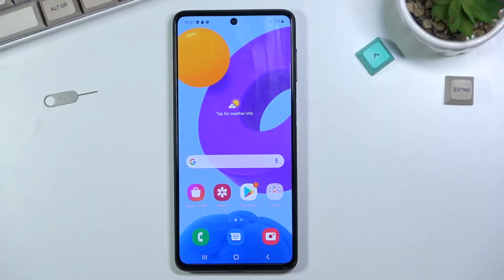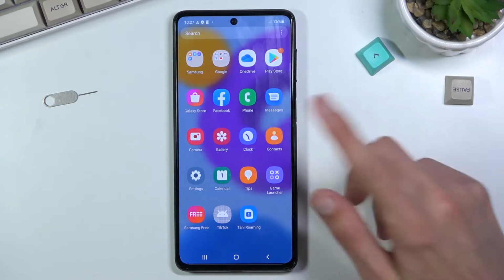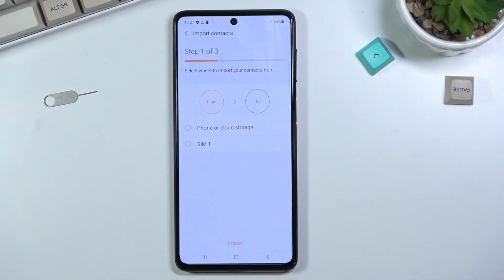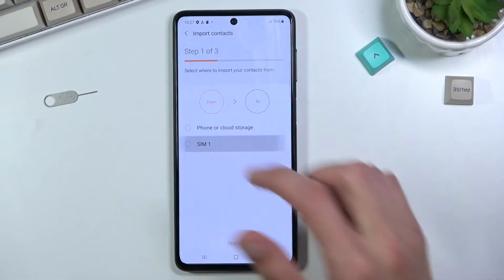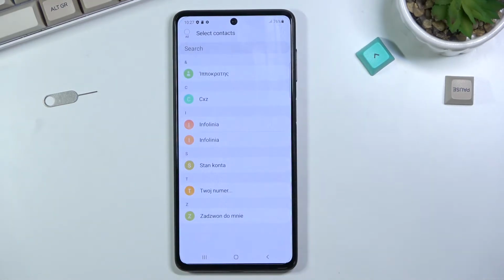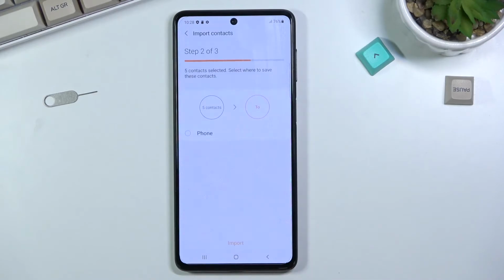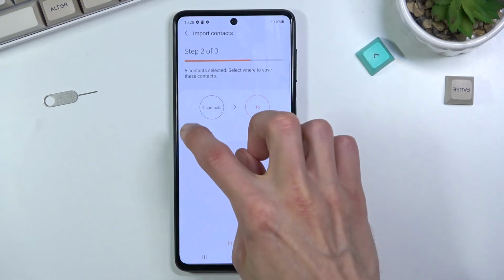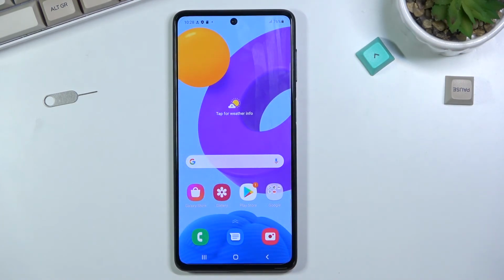How to Transfer Contacts from SIM Card to Phone Storage in SAMSUNG Galaxy M52 5G – Export Contacts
Learn more about SAMSUNG Galaxy M52 5G
Check out this tutorial to learn how to copy the contact list from SIM card to phone storage on SAMSUNG Galaxy M52 5G. We'll teach you how to import and export your contact list. To be sure you won't lose any numbers, check out our YouTube channel and watch the video created by our experts on how to do a Google backup.

How to transfer contacts in SAMSUNG Galaxy M52 5G? How to move contacts in SAMSUNG Galaxy M52 5G? How to transport contacts in SAMSUNG Galaxy M52 5G? How to move contacts from SIM to SAMSUNG Galaxy M52 5G? How to import contacts to SAMSUNG Galaxy M52 5G? How to export contacts in SAMSUNG Galaxy M52 5G? How to manage contacts in SAMSUNG Galaxy M52 5G?